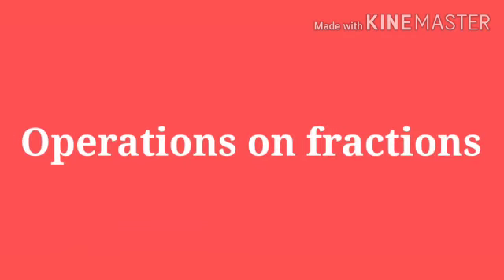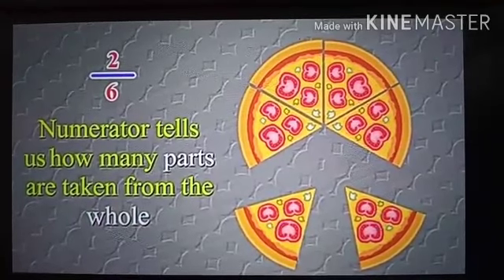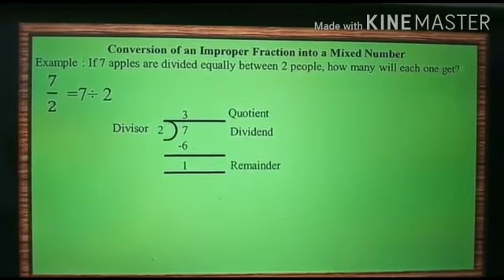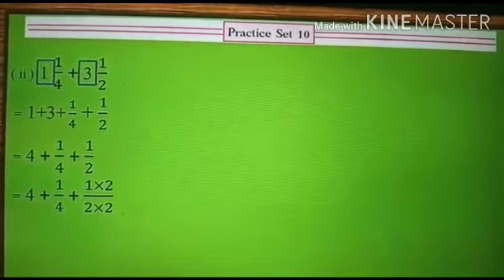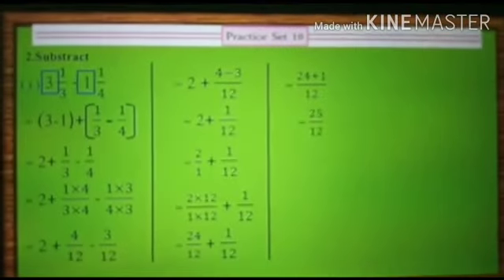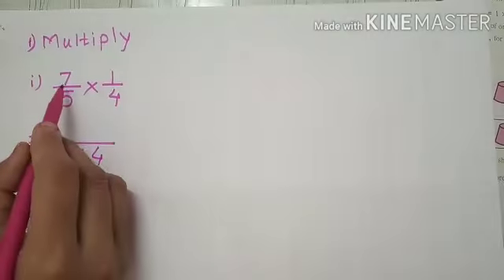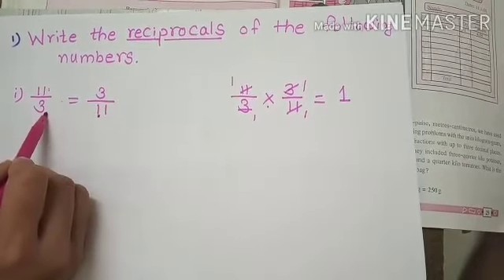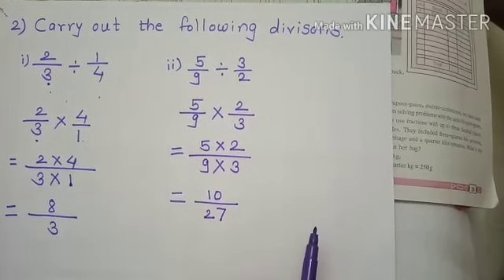Operations on fractions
Video from Swati